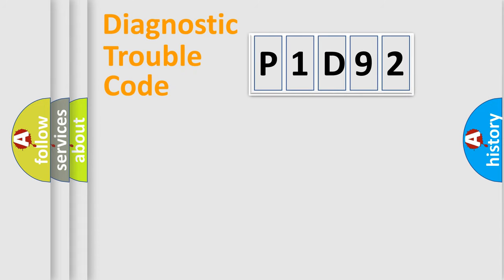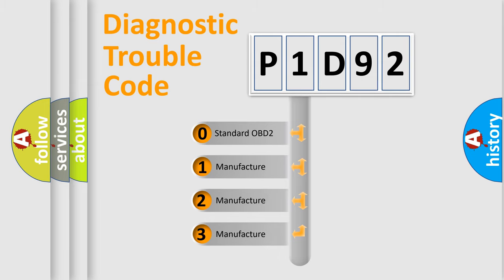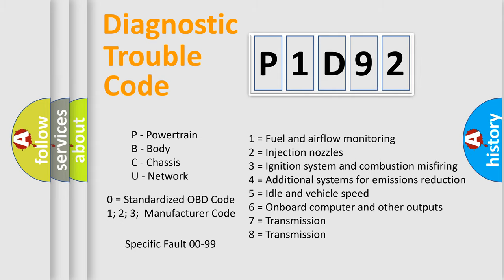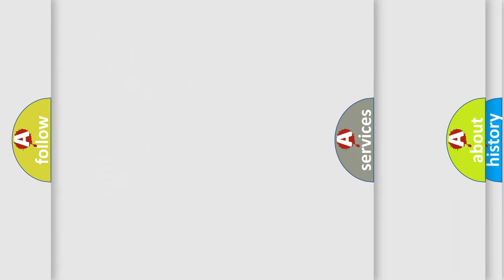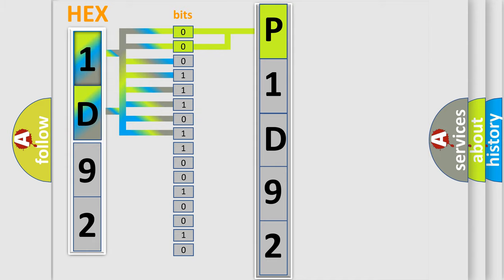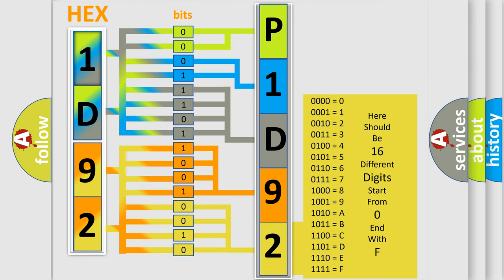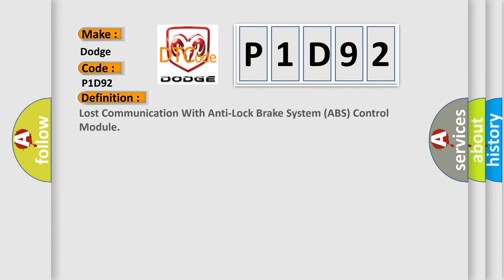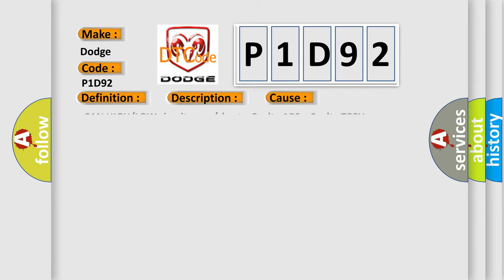DTC Dodge P1D92 Short Explanation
Contents:
0:21 Basic DTC analysis according to OBD2 protocol standard.
1:48 Insight into programming
2:58 A diagnostically understandable description of the Diagnostic Trouble Code
3:05 Basic error definition

Make:
Dodge
Code:
P1D92
Definition: